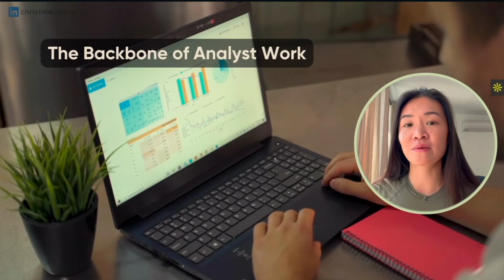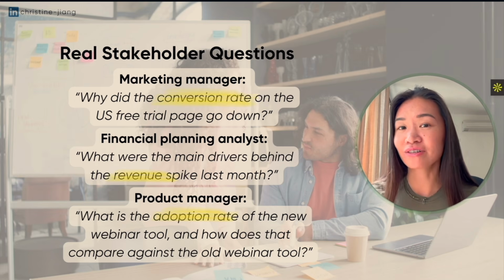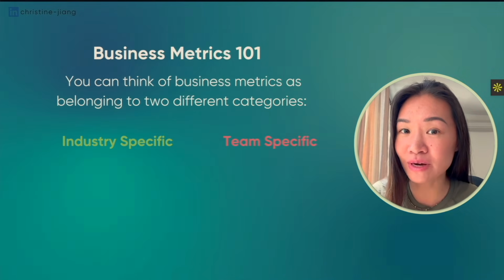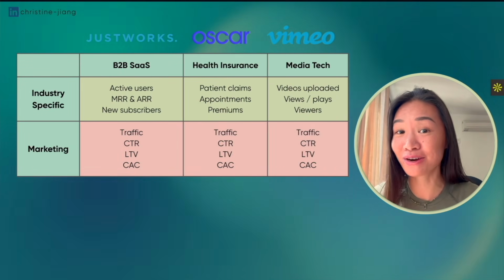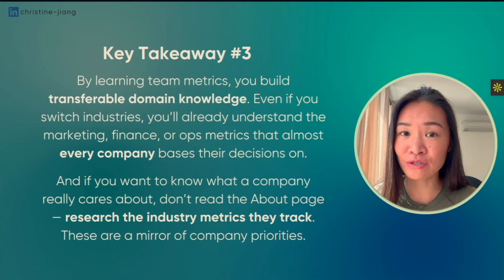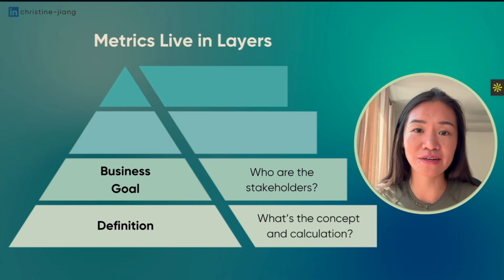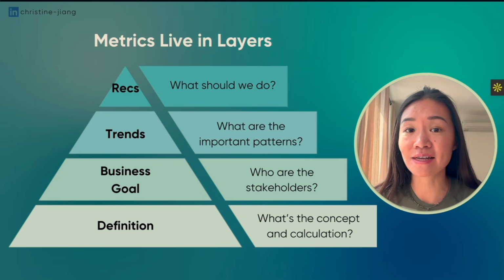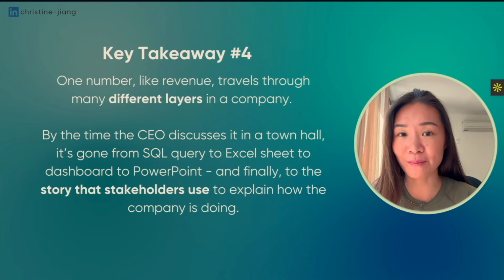How to Master Business Metrics for Data Analysts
8 years ago, I lost a Meta interview because I couldn’t explain business metrics. 🤦‍♀️
Turns out, that skill is *the* difference between being “just technical” and standing out as a data analyst.
In this 13-min crash course, I’ll show you:
✅ The most important business metrics across industries
✅ How metrics flow from raw data → dashboards → leadership
✅ The trick to building transferable business intuition

ABOUT ME
If we haven’t met yet - hi! I’m Christine, a former data director and hiring manager helping ambitious career transitioners and recent grads land their first job as a data analyst. I'll be sharing the insights and strategies that empowered over 70% of job-hunting students in the first cohort of my mentorship program landed their first data job within 6 months, in today's super-competitive job market.

If you want to become a standout data analyst through applied business skills, soft skills, and strategies for every part of the job hunt process - so that you can have confidence, professional leverage, and bring real impact to work - connect below for more insights and future workshops!

Timestamps:
0:00 - Introduction
1:12 - The Backbone of Analyst Work
2:47 - Real Stakeholder Questions
4:31 - Business Metrics 101
7:26 - Freebie!
7:51 - Metrics Live in Layers
12:49 - When are you "ready"?